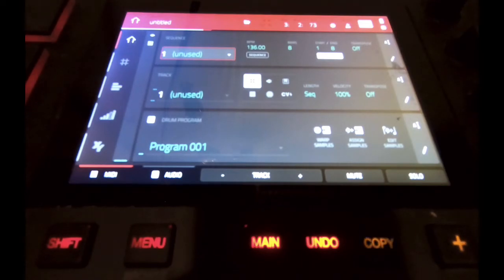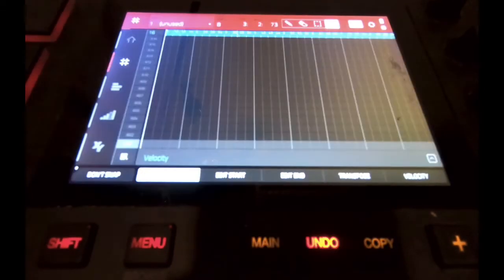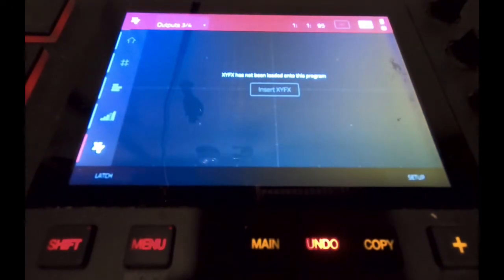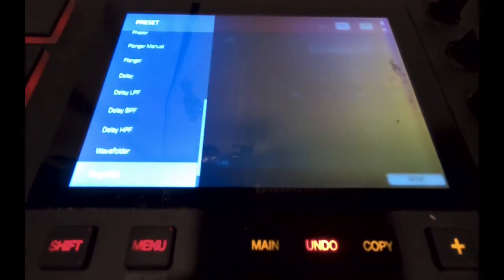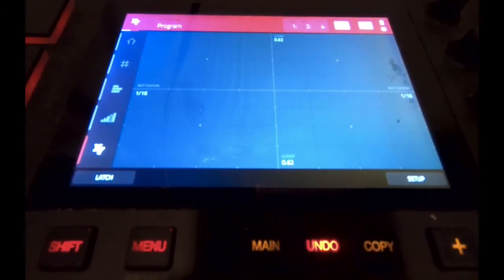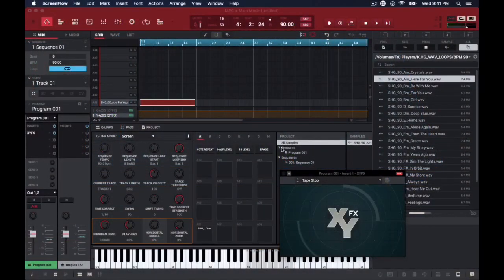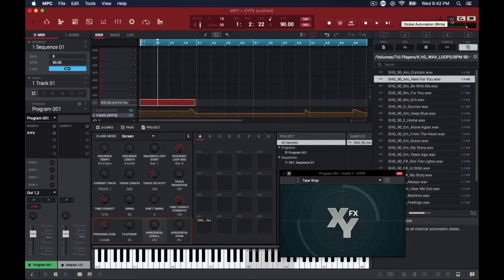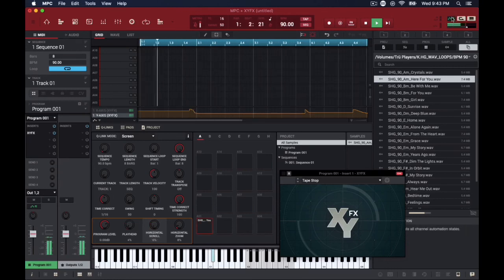Akai MPC Software Tutorials | XYFX Automation